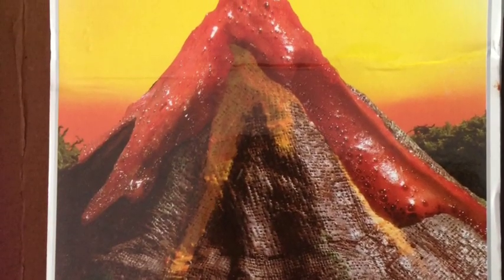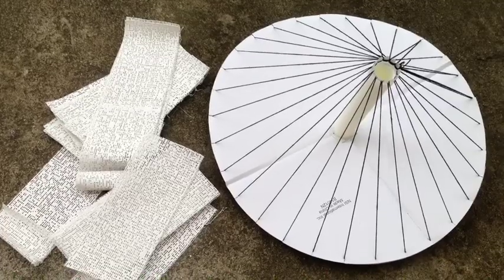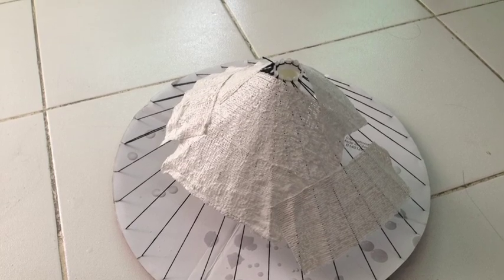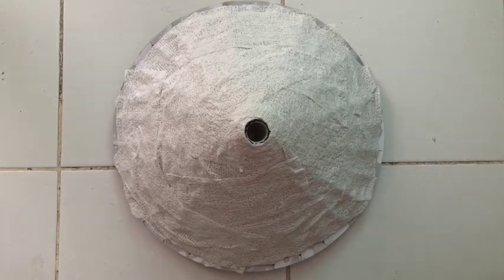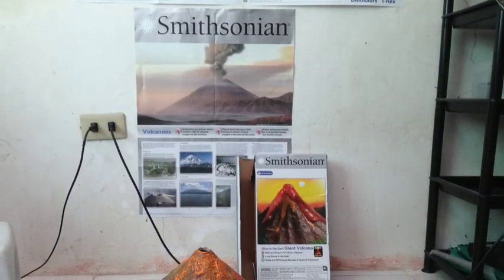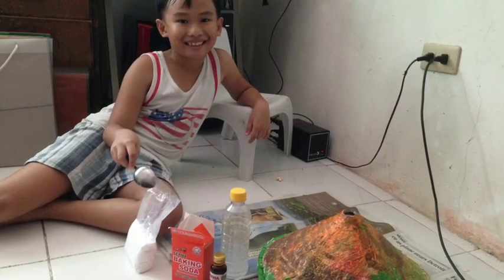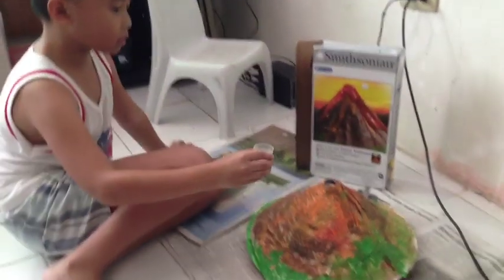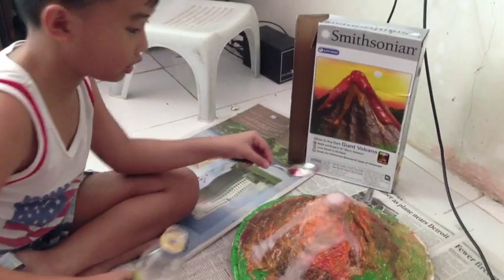Smithsonian Earth Science - Glow In The Dark Giant Volcano